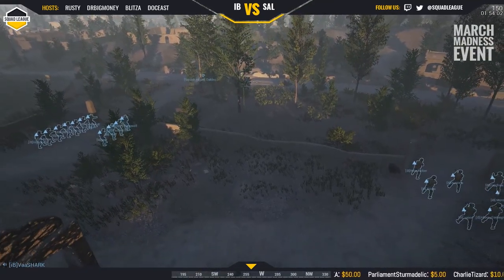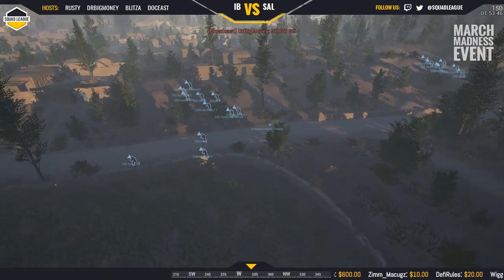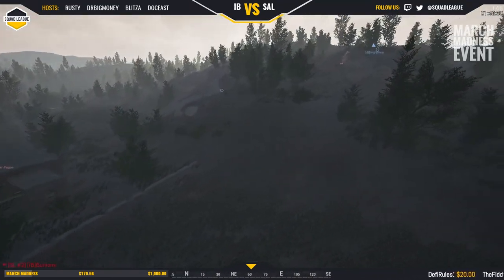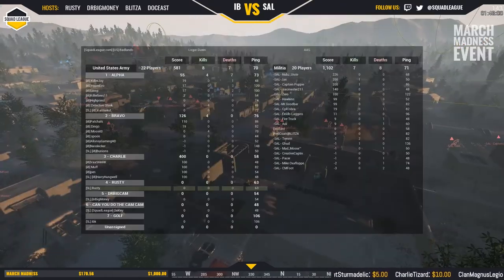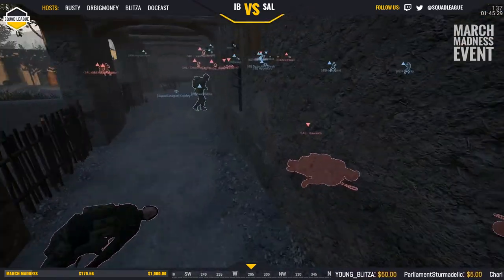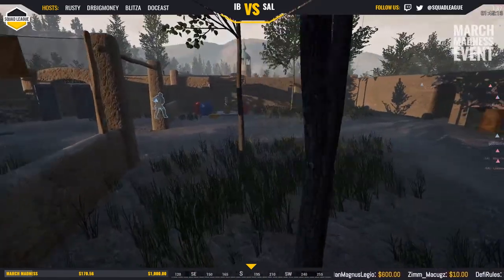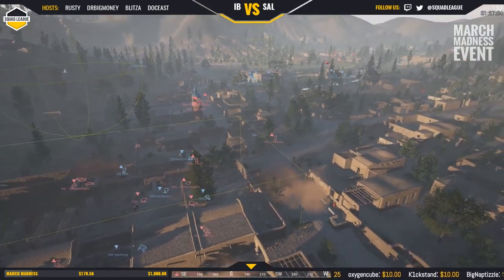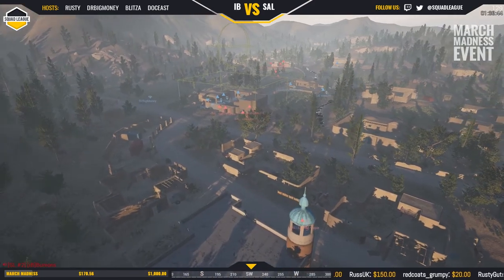iB vs. SAL Map 1 | Logar | - SL March Madness Open - Heats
ib and Squad Alamo play two intense matches here on Logar.